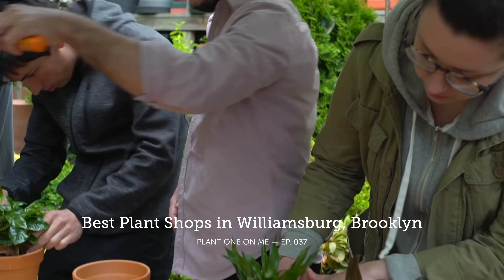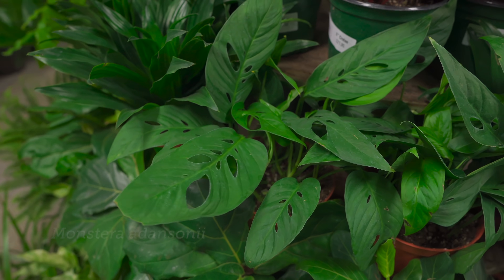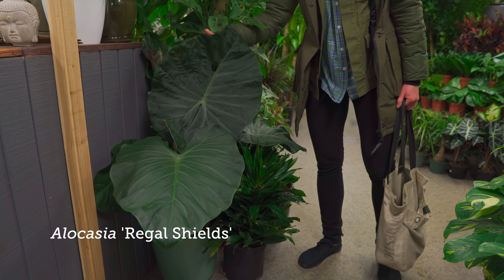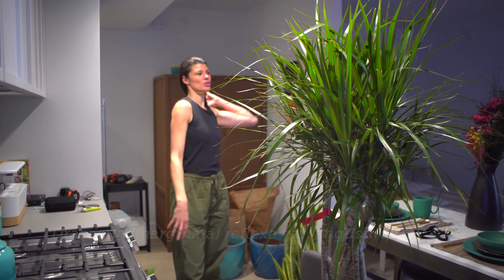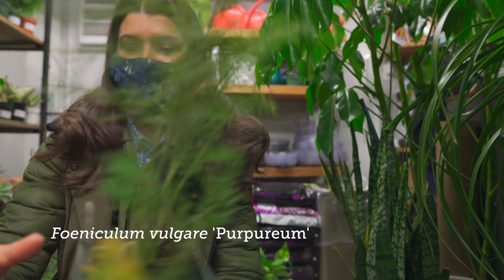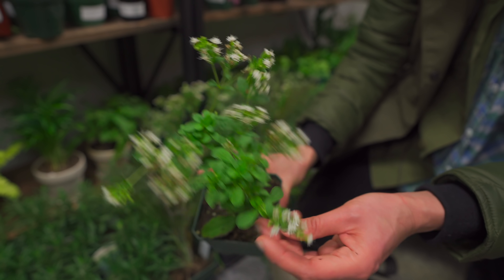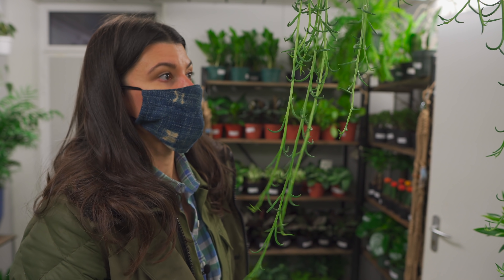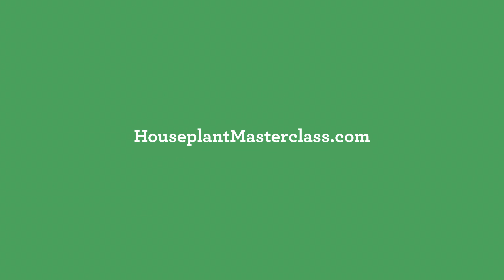Brooklyn Plant Shop Tour: Chelsea Garden Center (2/6) — Ep. 219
Heading to one of my favorite plant haunts in the neighborhood—Chelsea Garden Center, which has a nice selection of both indoor and outdoor plants.

 😎 COOL STUFF  ↴
ONLINE COURSES:
➨ A Beginner's Course to Houseplants: